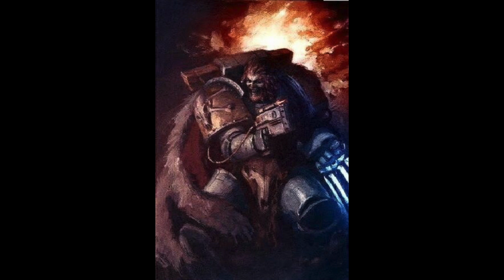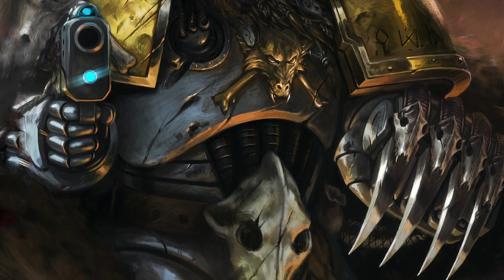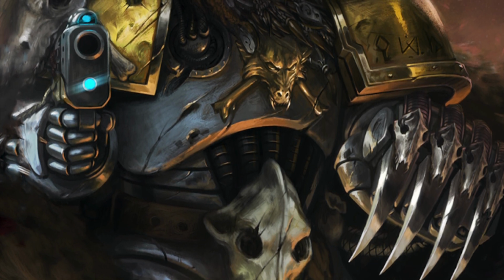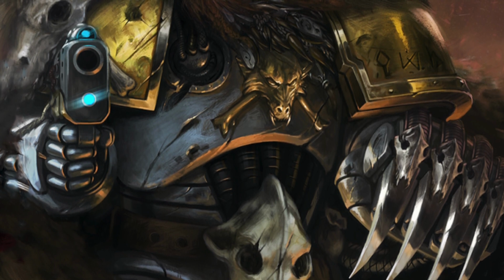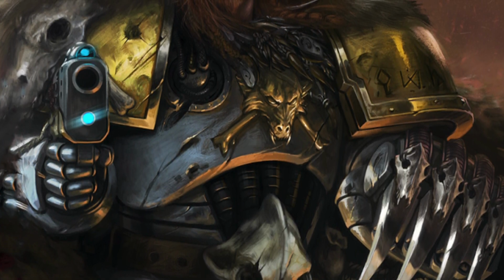Space Wolves 40K 9th Edition Unit Breakdown: Lukas The Trickster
Welcome back Sons of Russ to our Space Wolves unit breakdown! Today we will be going over the lore, stats, and pros and cons of Lukas The Trickster in your games of Warhammer 40k 9th Edition.